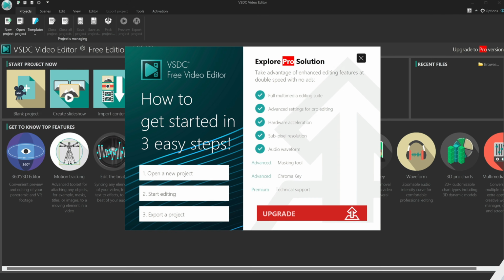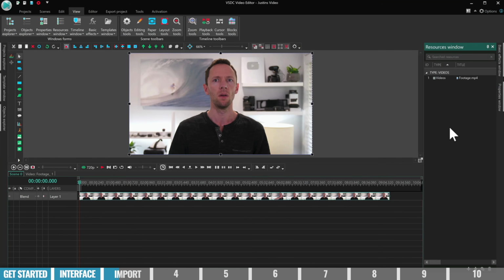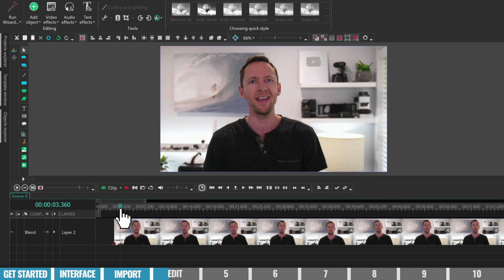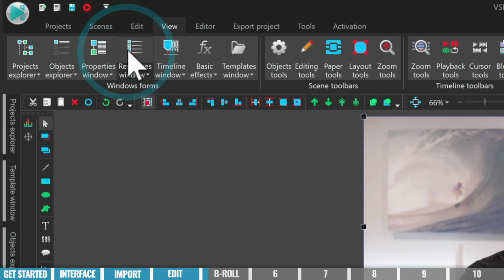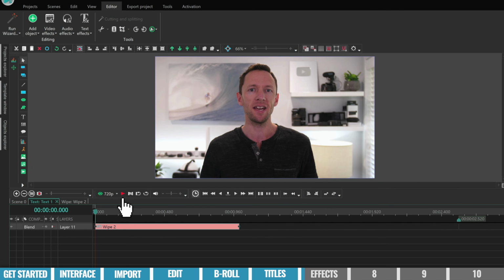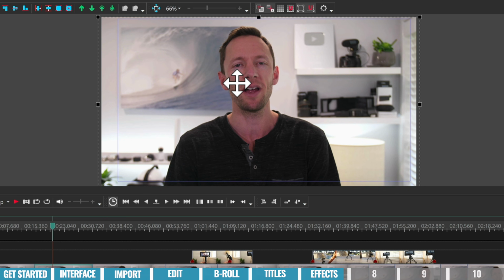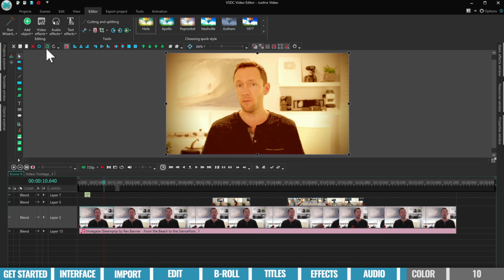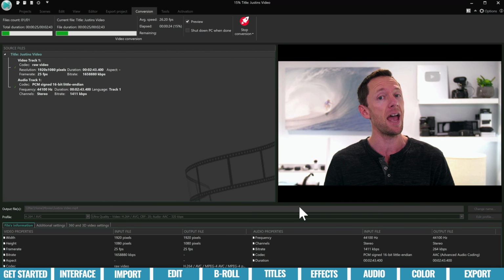VSDC Free Video Editor - COMPLETE Tutorial for Beginners!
Complete VSDC Free Video Editor tutorial for beginners. We'll cover all the pro-level features & tips in this awesome free video editing software to get you cutting like a PRO.

VSDC Keyboard Shortcuts:
► Spacebar = play/pause
► Ctrl + K = split clip
► Ctrl + Delete = cut out fragment
► Ctrl + Shift + [ = trim start
► Ctrl + Shift + ] = trim end
► Shift + T = add text

Music we used in this video:
► “Teenage Dream” - Curtis Cole

Timestamps:
00:00 VSDC Tutorial for Beginners
00:41 how to create a project in VSDC
01:28 the VSDC editing interface
03:01 how to import footage in VSDC
05:18 how to edit in VSDC
09:41 how to add b-roll in VSDC
11:03 how to add titles in VSDC
12:34 how to add custom titles in VSDC
12:48 how to add transitions & effects in VSDC
16:53 how to add music in VSDC
17:44 how to adjust audio levels in VSDC
20:07 how to color grade in VSDC
21:58 how to export in VSDC
23:01 how to LEVEL UP your video editing

-- VSDC Video Editor - COMPLETE Video Editing Tutorial for Beginners! --

VSDC is a powerful and FREE video editor that's quickly gaining traction. It’s fast become one of the better free options out there.

This video editing software has some awesome features that are usually only found in more professional options. Don’t worry though, there are no watermarks and no extra add-on fees. It really is a completely free video editing software!

VSDC is a great option (for beginners AND even more advanced editors) once you get your head around it. But since it’s so feature-packed, VSDC Video Editor can be pretty overwhelming when you first jump in - which is why we’ve made this video!

In this video, we run through a complete VSDC tutorial for beginners. We even include a bunch of video editing tips and tricks along the way to help you create higher quality videos!

--- Related Content ---